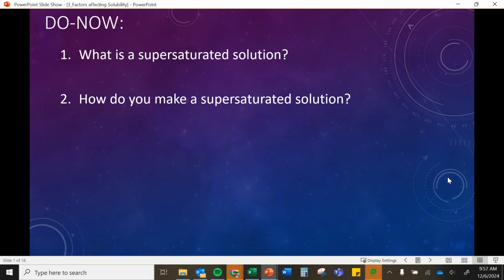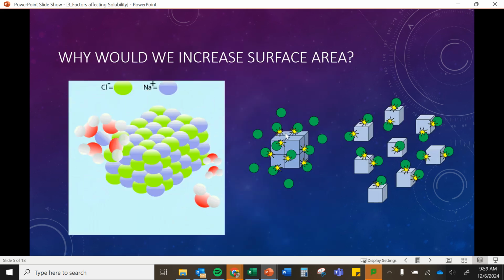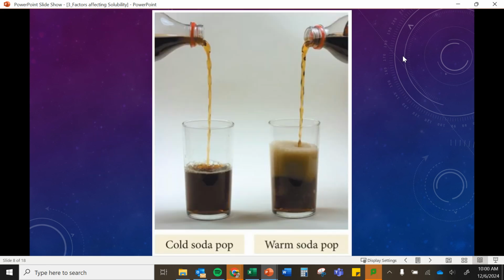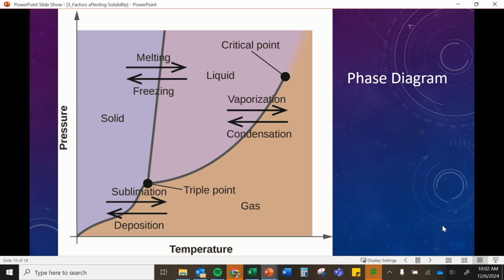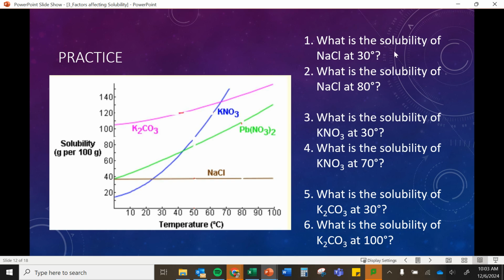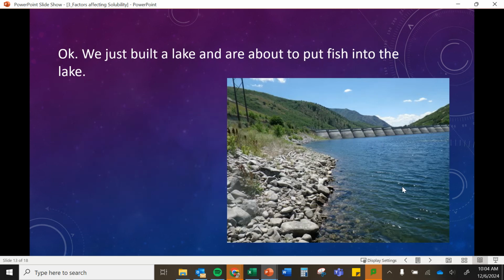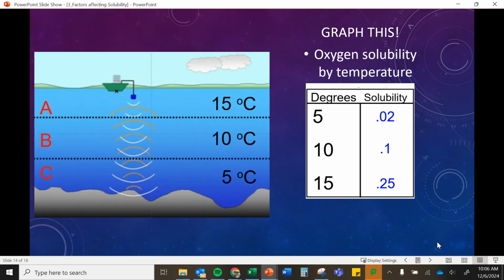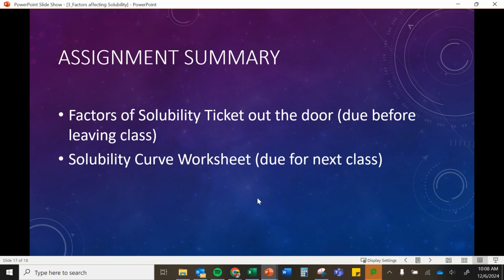Factors of Solubility & Solubility Curves